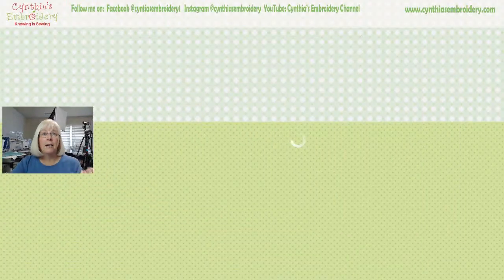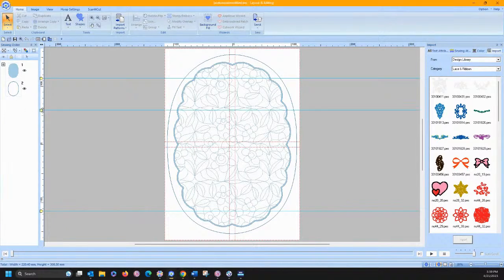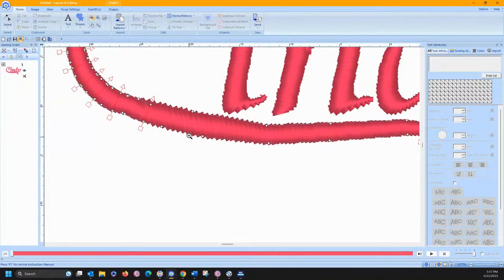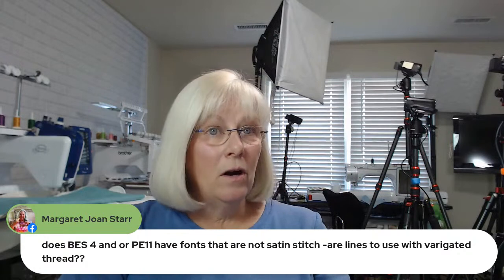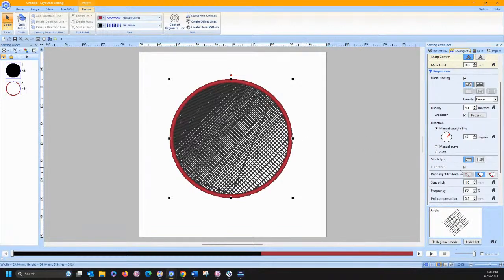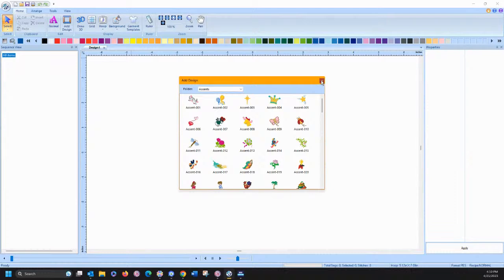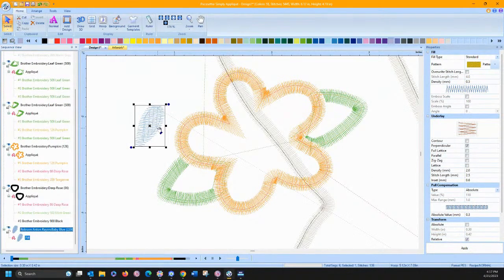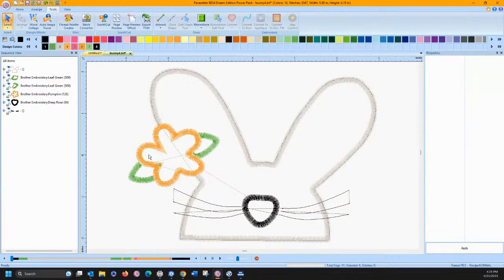Software Shut-In Fun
Come join me Tuesday April 25th @3:30 Central time for more Brother Software Shut-In Fun.  Send in your questions!  Today we talked about how to get an outline evenly around a non symetrical shape in PE-DESIGN 11.  We used the line drawing too, the Mirror copy tools, the circle copy tool.  We discussed how to remove elements froma design in PE-DESIGN 11, we talked about gradated fills in PE-DESIGN 11.  We discussed the differences between Simply Applique, BES Blue, BES4 & PE-DESIGN 11 and when you would use each one.  We brought in an FCM file into Simply Applique and Converted it to an applique.  We then used the remove overlaps feature, learned how to adjust a fill from a built in design to remove stitches.  We took the same design into BES4/BESBlue and added whiskers, showed how to Split an outline so that you don't have to remove overlaps.  Remember Summer Virtual class is this Saturday.  You will find the link in the comments and on a pinned post on my Facebook page.